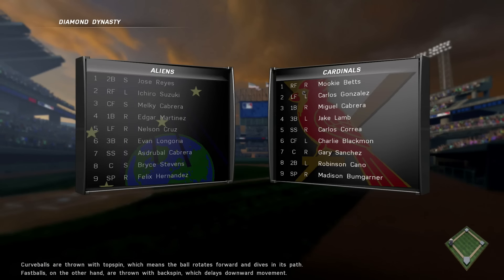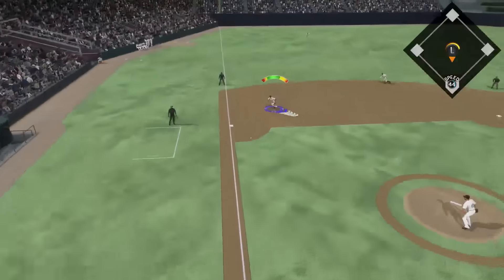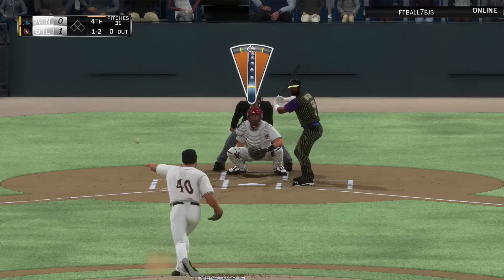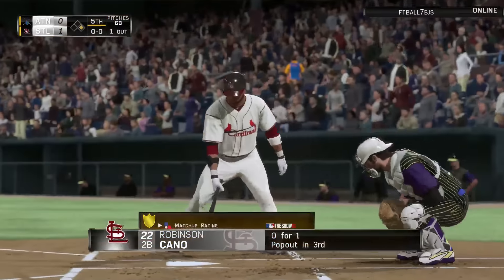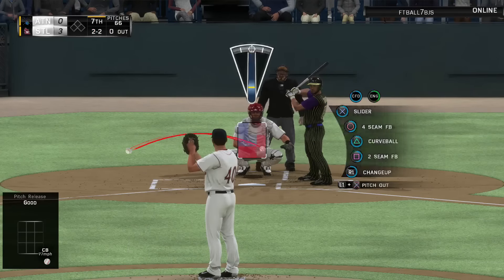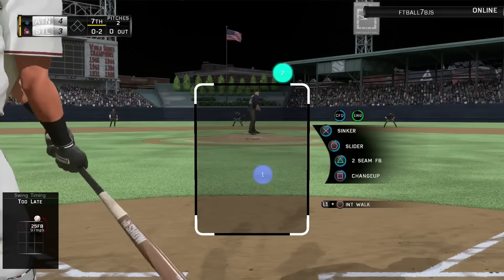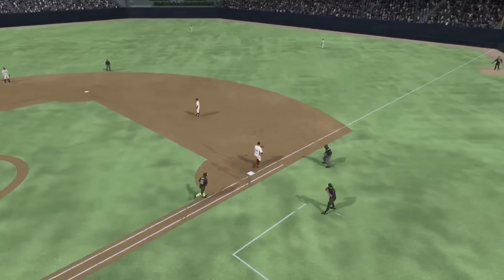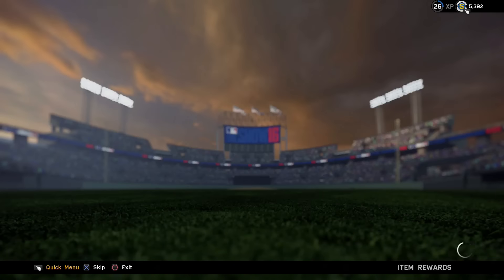MLB The Show 16 Pack and Play Series: Game 36